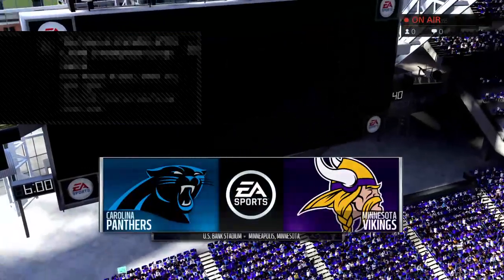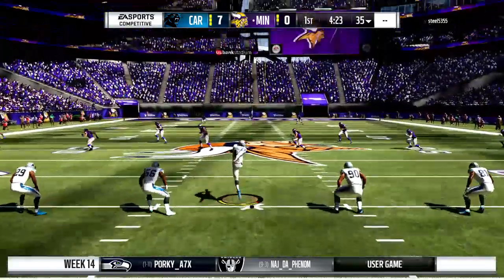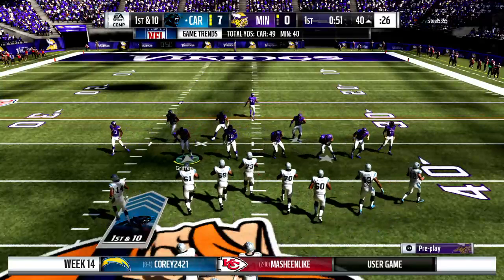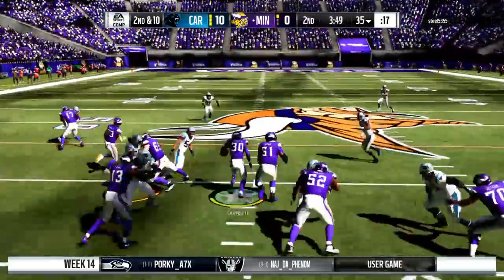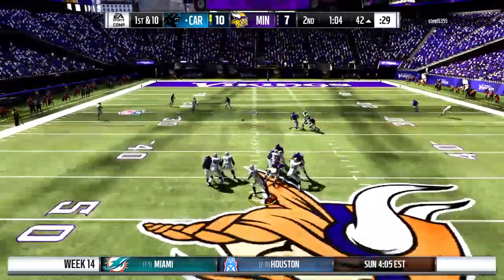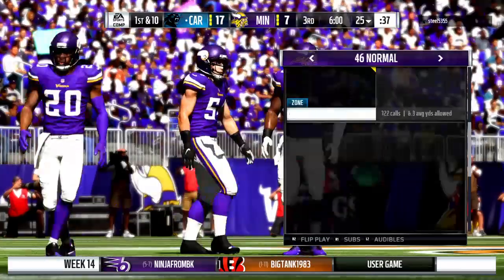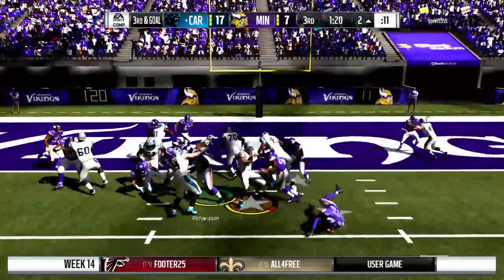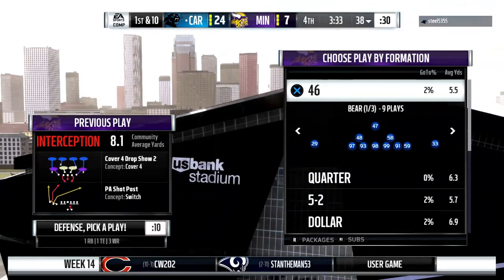Vikings vs Panthers CFM Stick NFL Football Madden 19